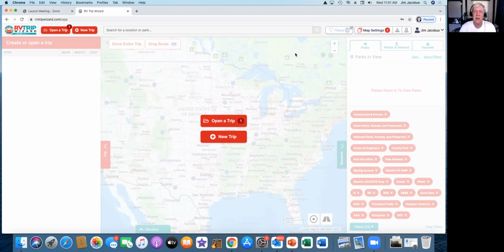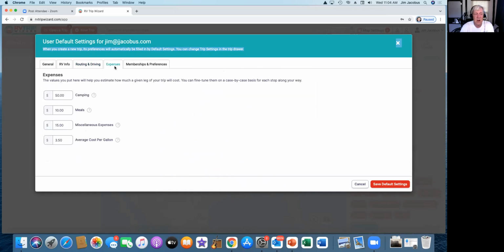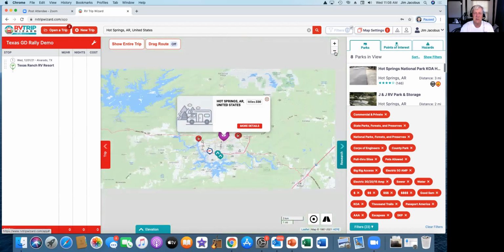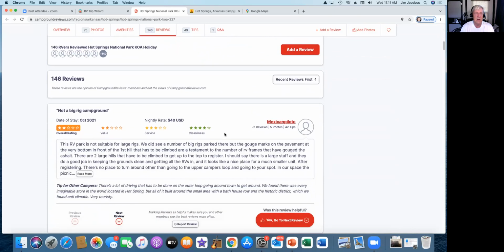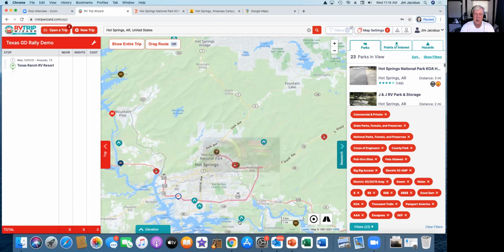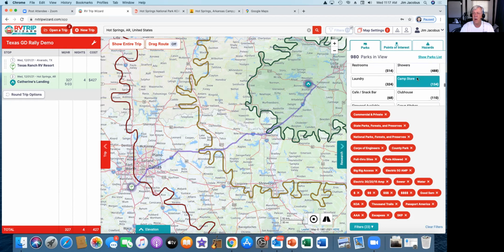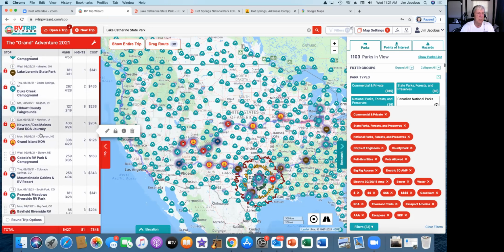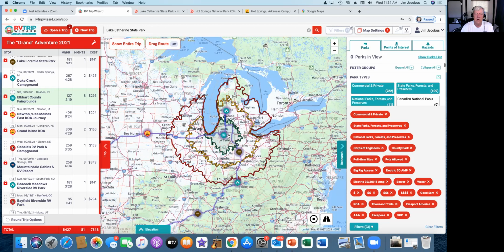Texas Grand Design Rally Follow Up - RV Trip Wizard Demo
As promised this is the follow up demo of the RV Trip Wizard software we talked about at the Texas Grand Design Rally RV Trip Planning presentation.